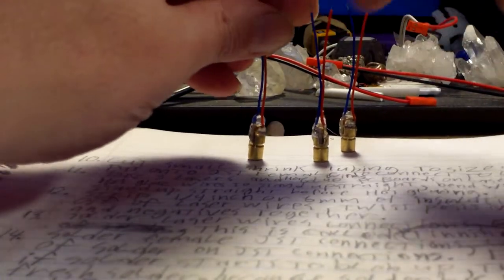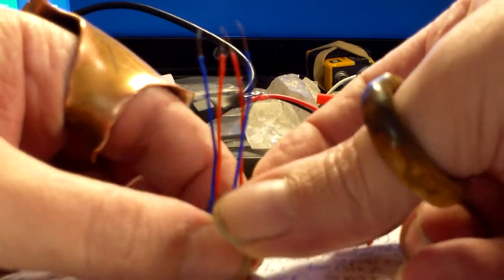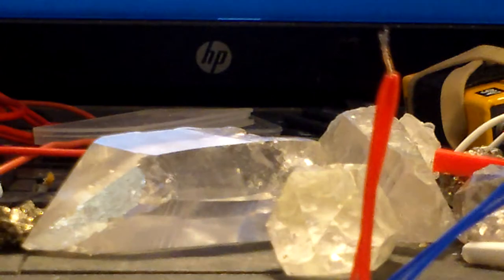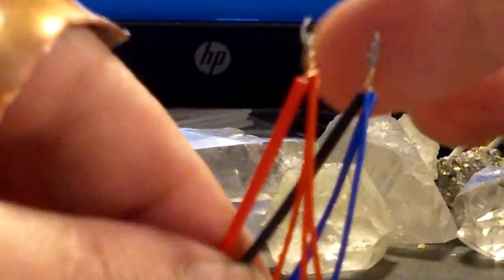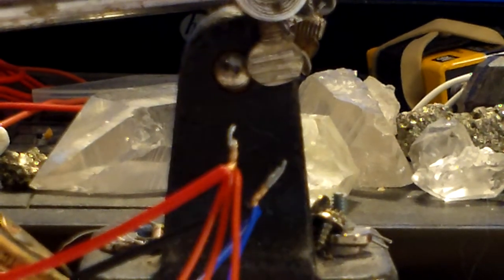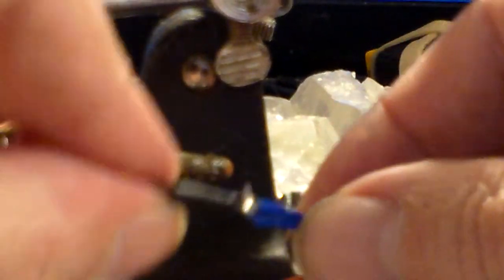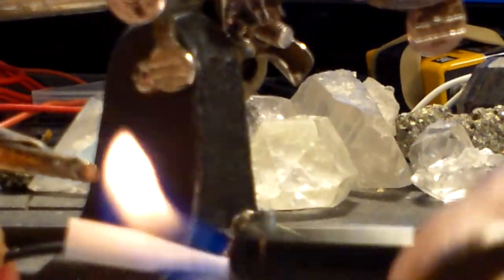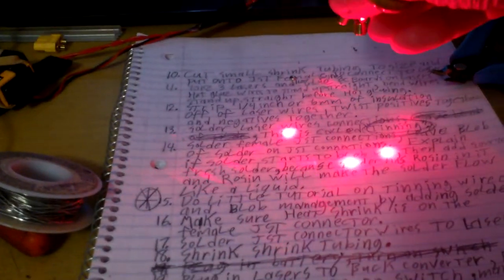PREDATOR TRI LASERS DIY 2021 EP. 10 PRETTY MUCH DONE !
In video EP. 10 we strip our laser wires and twist all of the positive/red laser wires together , and then twist all of the negative/blue laser wires together .   Then we put our two small pieces of shrink tubing onto the female JST connector wires .        Then twist the female JST wiires onto the laser wires and solder the connections , then pull the shrink tubing over the solder connections on the wires and shrink the shrink tubing .      OK now the regulator is done and so is the Laser bundle , and now theres just a few things left to show in video EP. 11 then we're all done :)